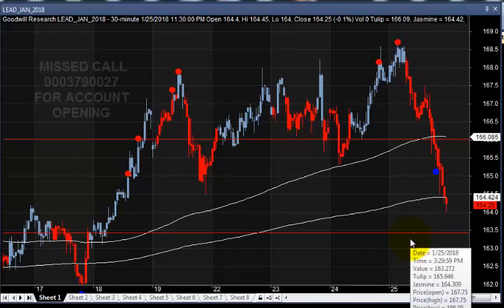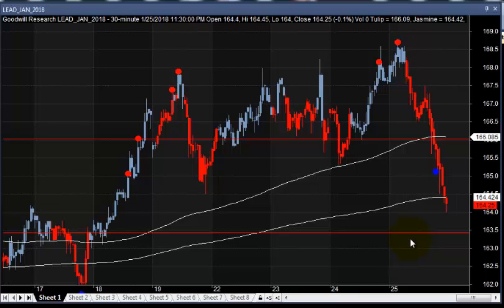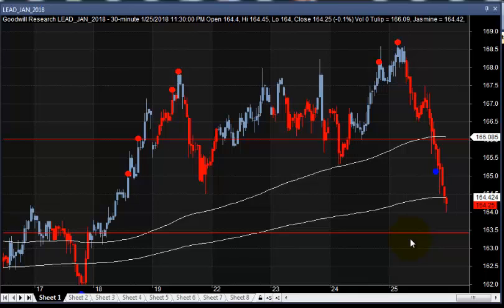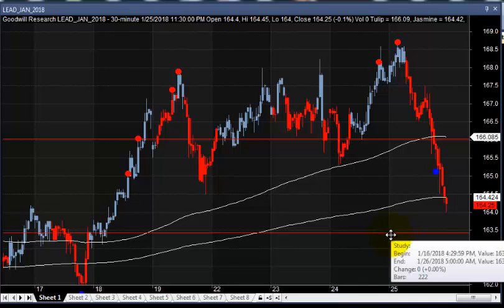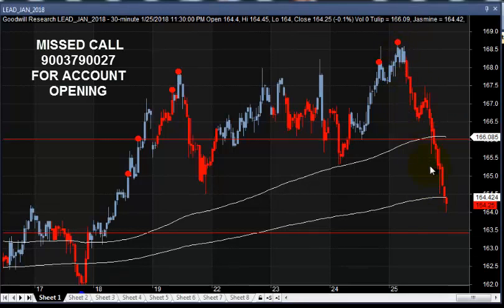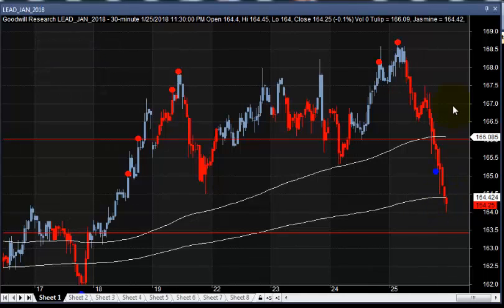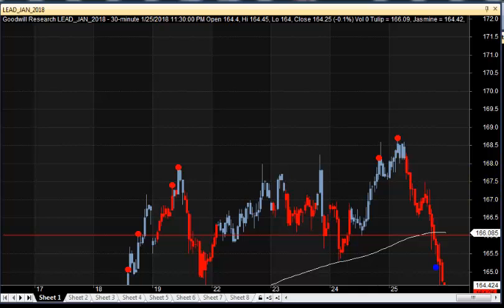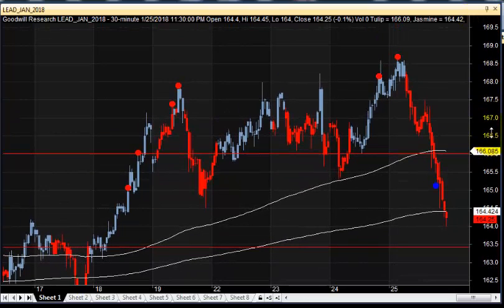MCX LEAD TRADING TECHNICAL ANALYSIS JAN 29 2018 IN ENGLISH